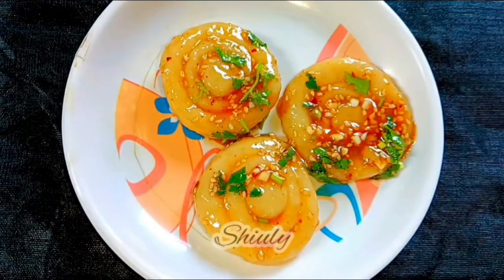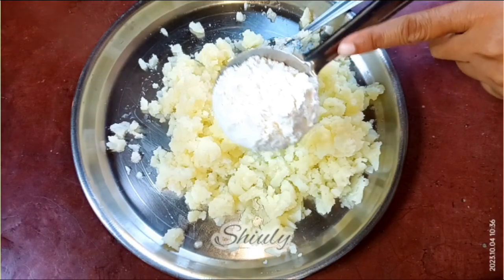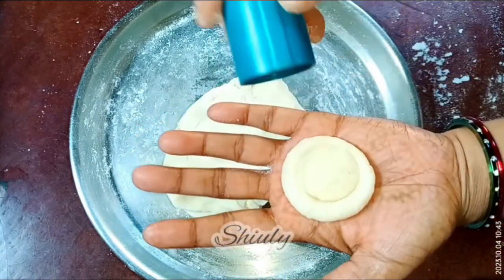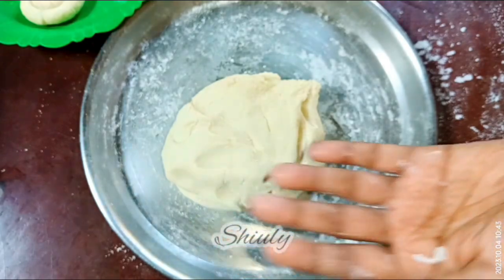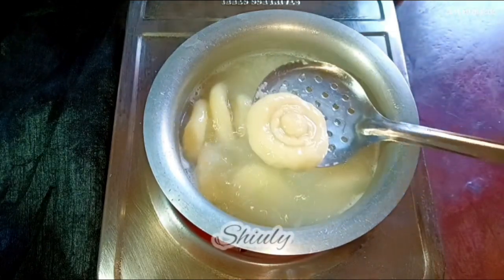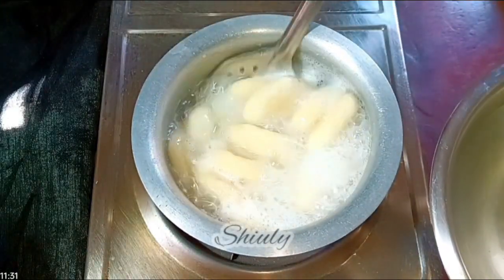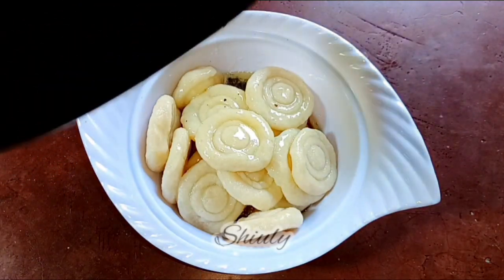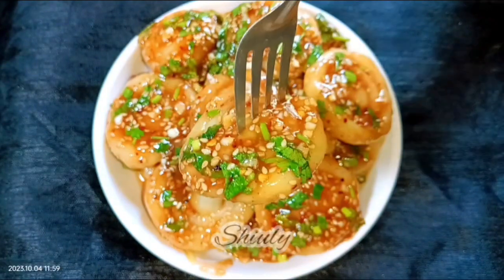Better than Noodles, Chewy Garlic Seasoned Potatoes :: Easy Potato Recipe : Potato Bites / Mushrooms